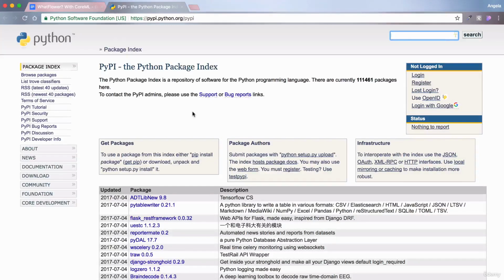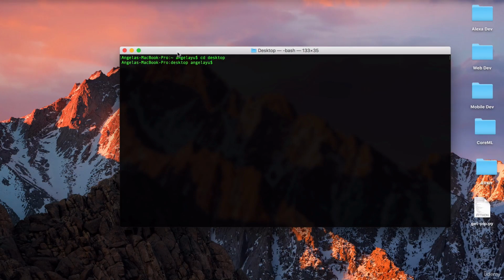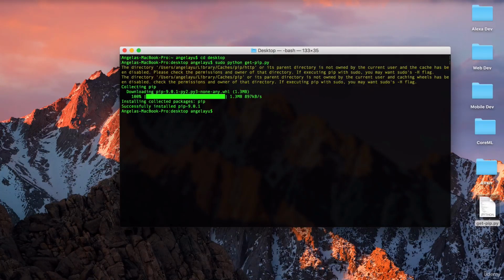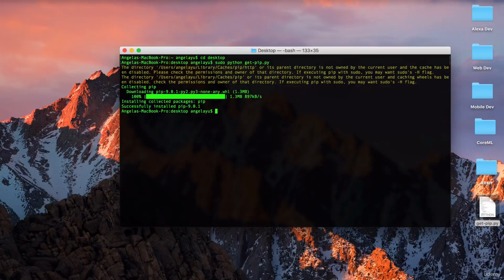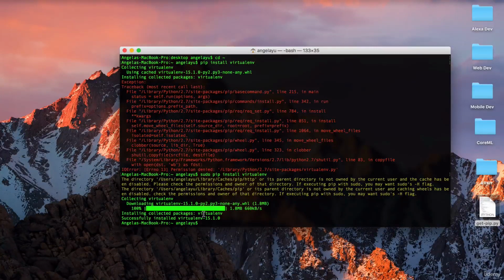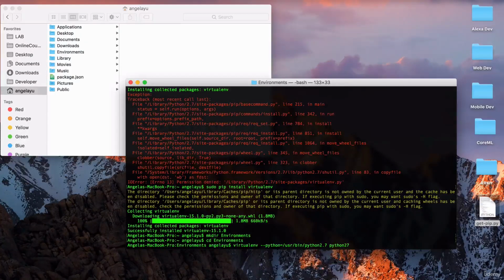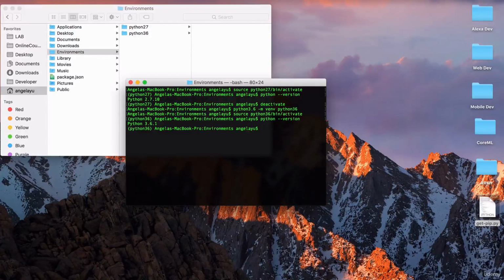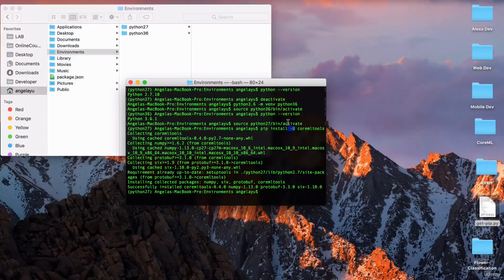330 Installing CoremlTools using Python PIP